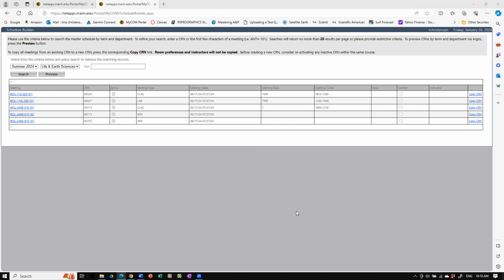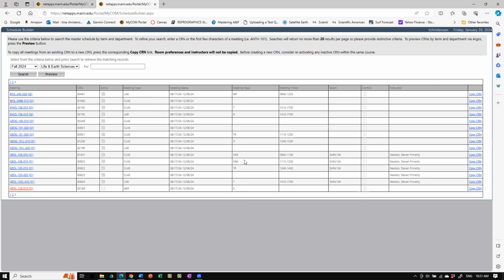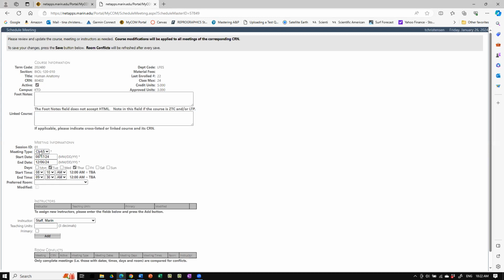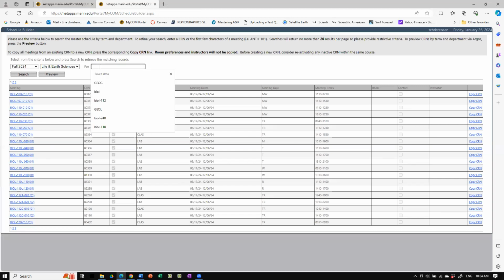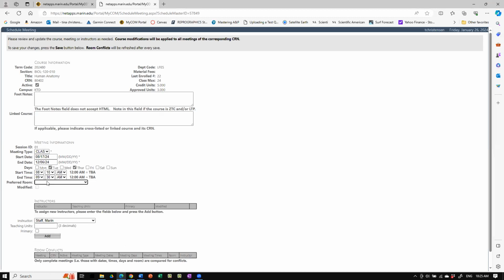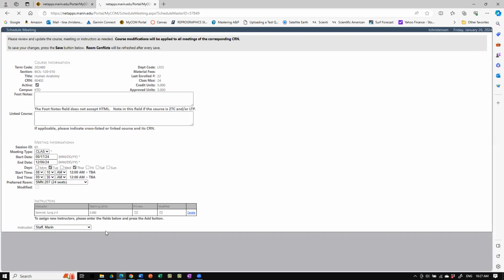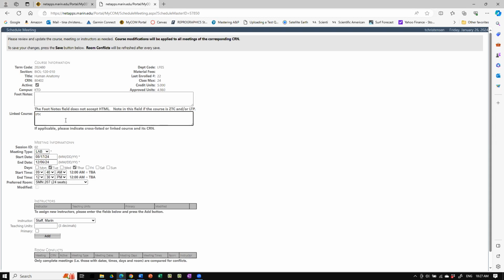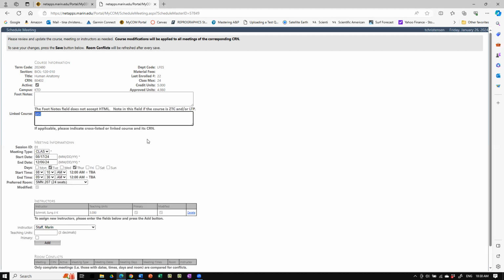Scheduling Process 3 - "Schedule builder"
Here is how to enter the information into schedule builder.